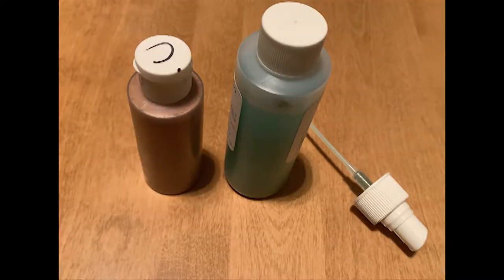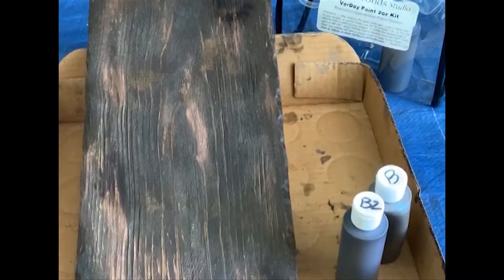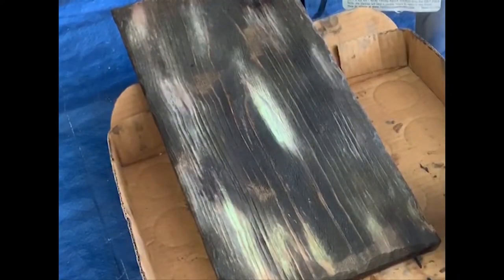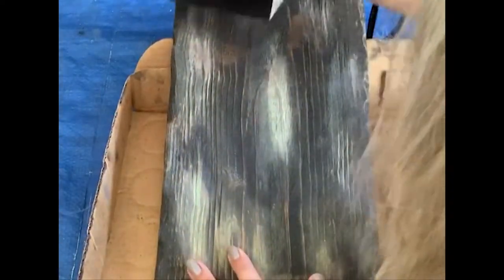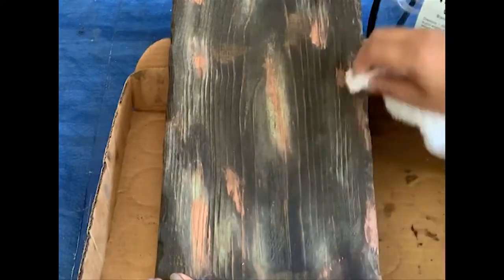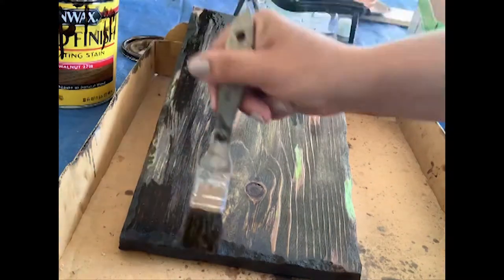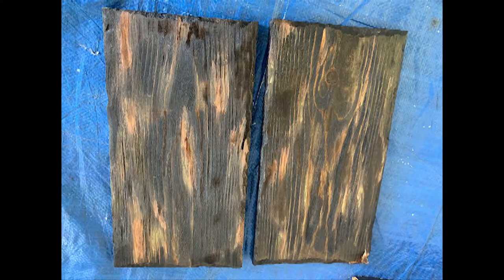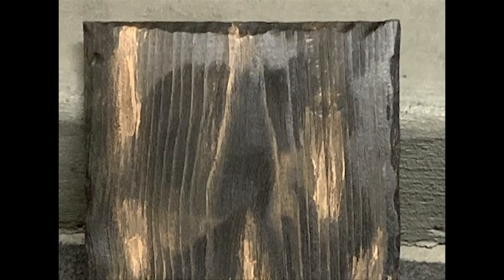Copper Patina Wood Finish - DIY 2019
COPPER PATINA WOOD FINISH// In this video I experiment with using patina on wood with copper finish accents. My goal was to add some shiny accents to a distressed piece of wood painted with MiniWax Dark Walnut.

I used Ten Seconds Studios VerDay paint in the copper with the patina spray (I’ve listed a similar one here)

Step 1: I used a throw away cloth to put a small dot of the copper paint on it and gently and lightly wiped in the copper on various levels on my piece. Let it dry.

Step 2. Repeat the process on the same copper portions I previously stained only this time apply the patina spray before it finished drying. My patina extended past where the copper finish was so be mindful the patina expands. It took about 30 minutes to see the full effect. Then let the piece completely dry.

Step 3: In a perfect world you would be done with this project. However, I felt like the patina extended too far into my piece so I went ahead and applied more (Minwax Dark Walnut over various areas of the piece again. Let it dry.

Step 4: Once dry I added a few additional copper strokes to make them pop more on the piece.

I hoped you enjoyed our experiment! We have making more videos with tips and tricks for fun do it yourself home decor projects :)